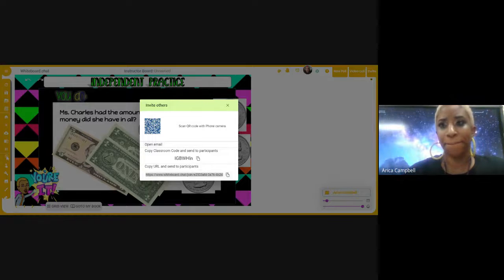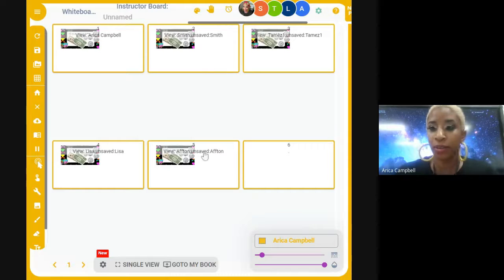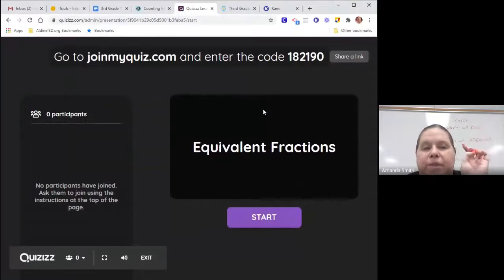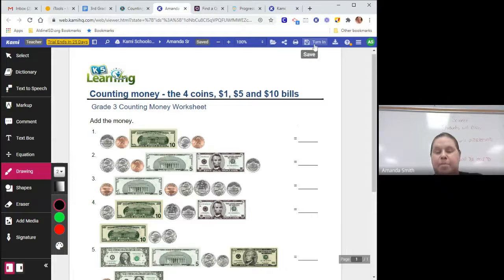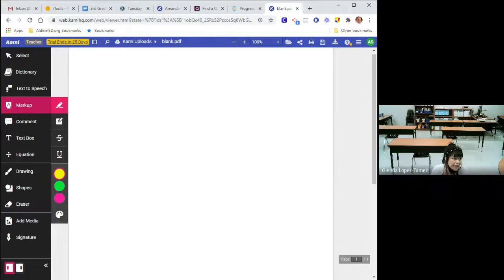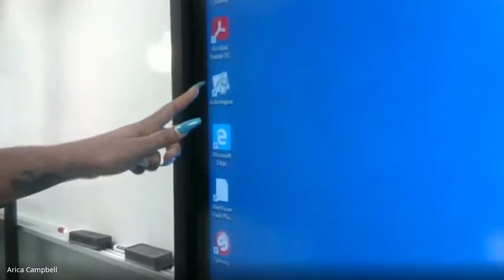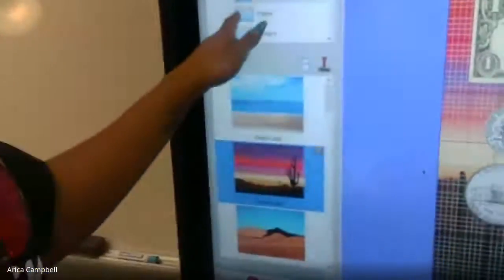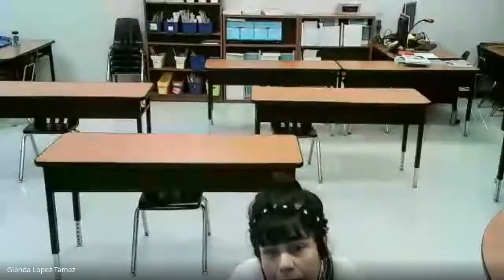Math Integration with technology